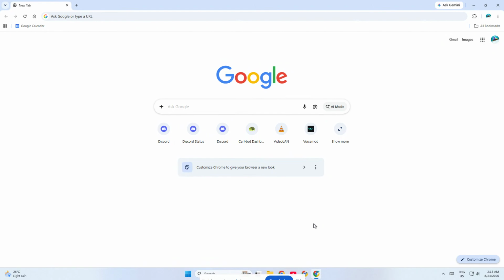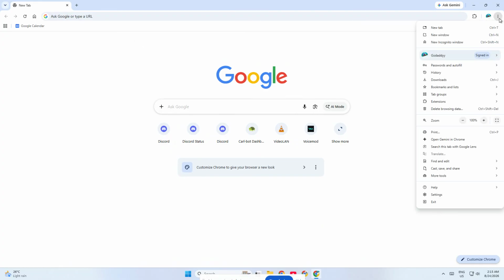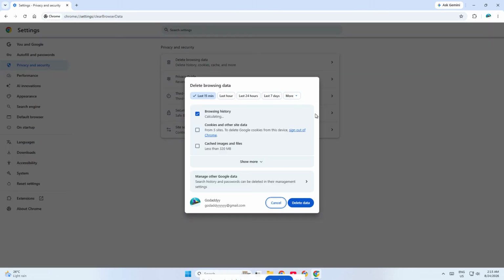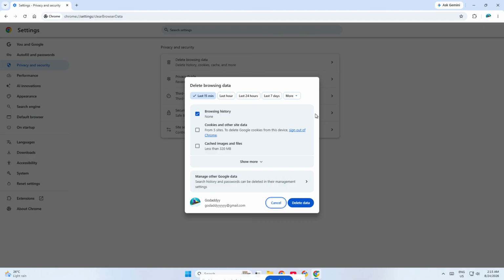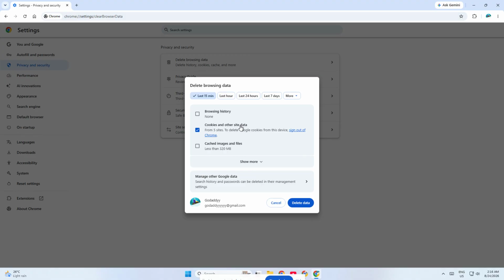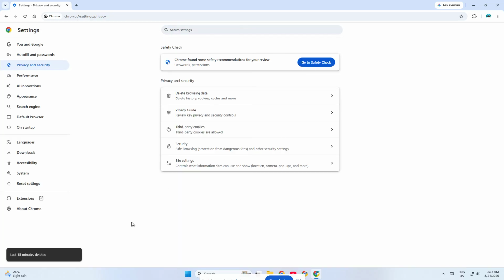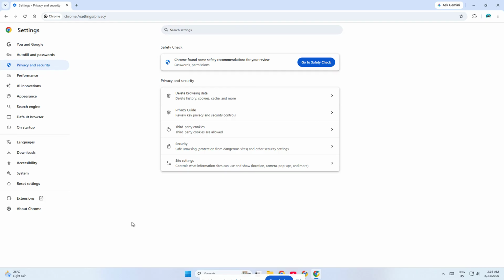How To Clear Chrome Cookies (Easy Guide)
Learn how to clear Chrome cookies quickly and safely in Google Chrome. This simple tutorial shows you how to delete cookies and other site data using the Chrome menu.

🕚Timestamps:
0:00 Intro
0:13 Open Chrome And Access The Menu
0:28 Open Delete Browsing Data
0:42 Choose The Time Range
0:56 Select Cookies And Other Site Data
1:08 Review What To Keep
1:18 Delete The Data
1:31 What Happens After Clearing Cookies
1:45 Outro

✍️What You'll Learn In This Video:
• How To Open Chrome’s Delete Browsing Data Menu
• How To Select The Right Time Range For Cookie Removal
• How To Clear Cookies And Other Site Data In Chrome
• How To Keep Other Browsing Data While Deleting Cookies
• How To Refresh Websites By Removing Stored Cookie Data

💡Pro Tips:
• Use All Time If You Want A Full Cookie Reset
• Uncheck Browsing History If You Only Want Cookies Removed
• Expect To Sign In Again After Clearing Cookies
• Clearing Cookies Can Fix Site Loading And Login Issues